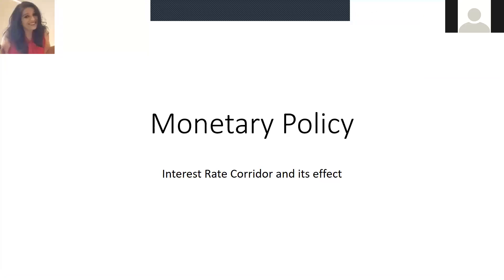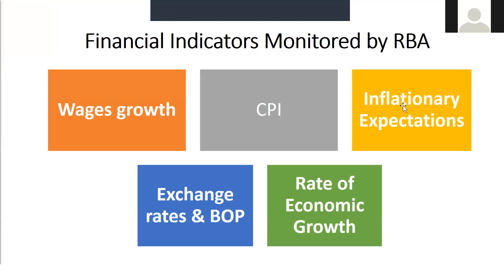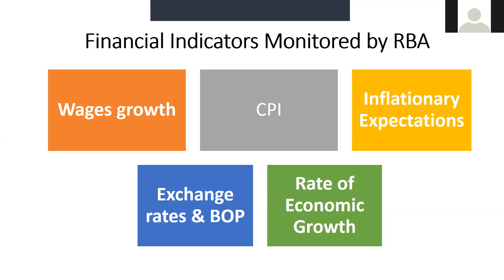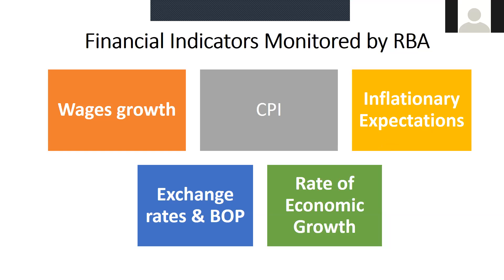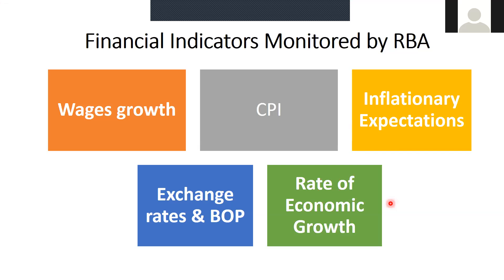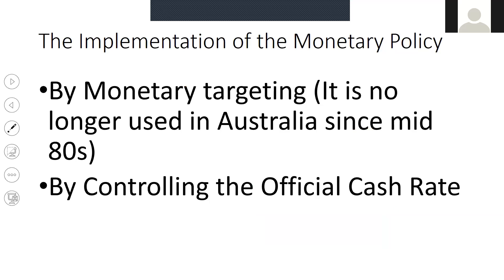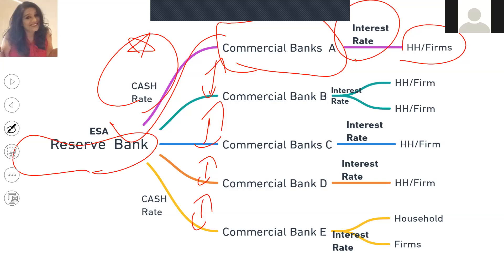Monetary Policy ESA and Cash Rate